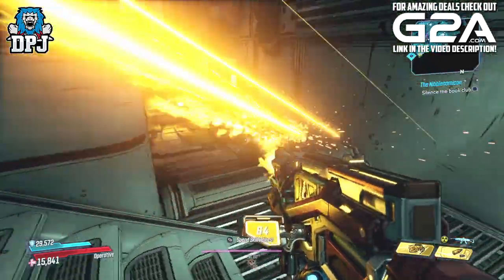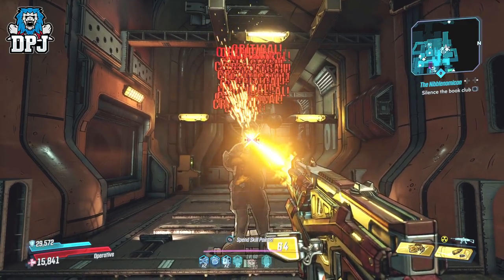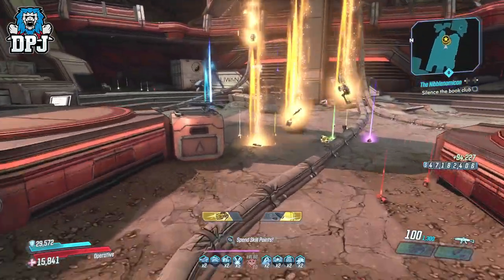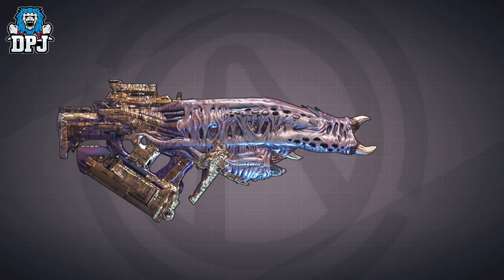Borderlands 3 - TOP 5 CRAZIEST MUST SEE MODDED ITEMS EVER - OP, Bizzare & Amazing Modded Weapons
Borderlands 3 - Top 5 Craziest Modded Items in the game.